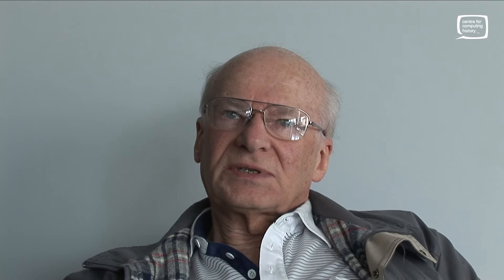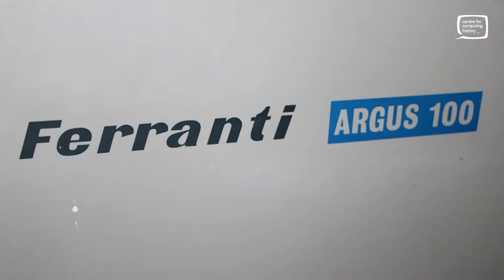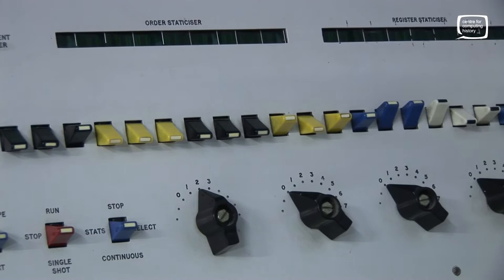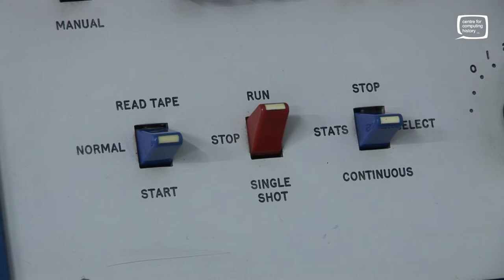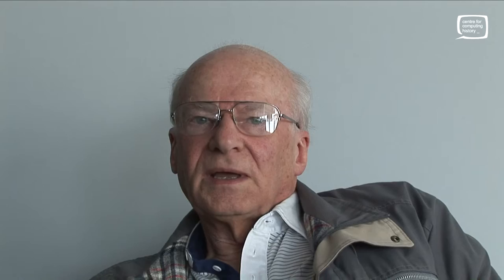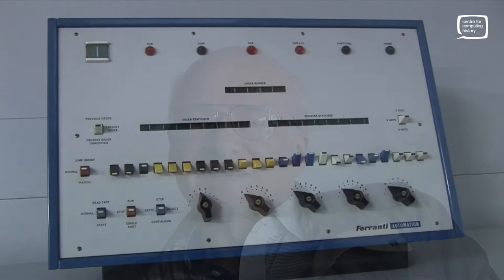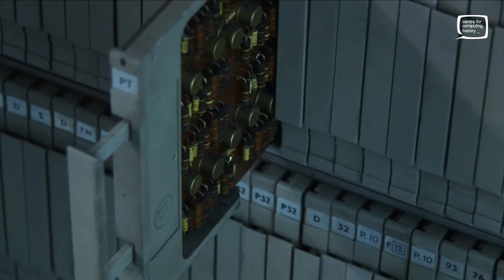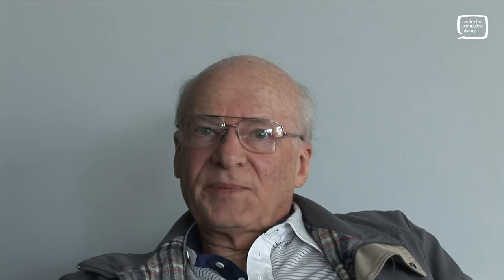John Steele - Ferranti and the Argus 100 Computer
An interview with John Steel who worked at Ferranti from 1963 to 1970. John talks about the Argus 100 computer and what it was like to work at Ferranti.

Part of the Heritage Lottery Funded "Viva Computer" project by the Centre for Computing History.